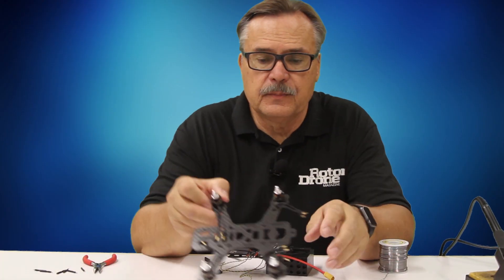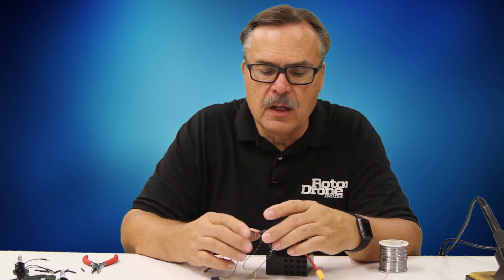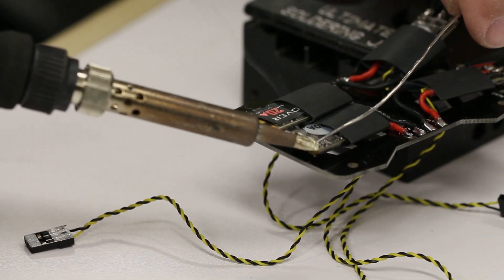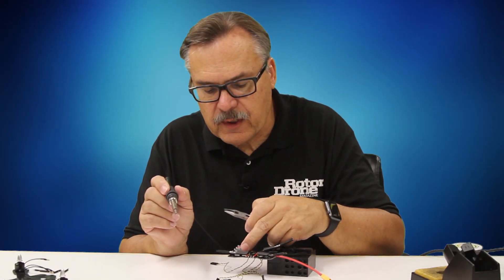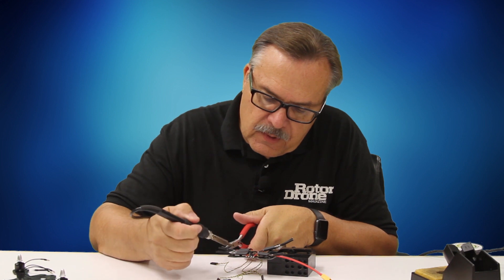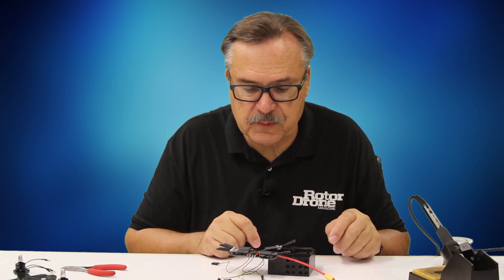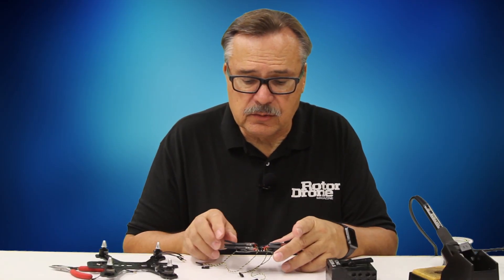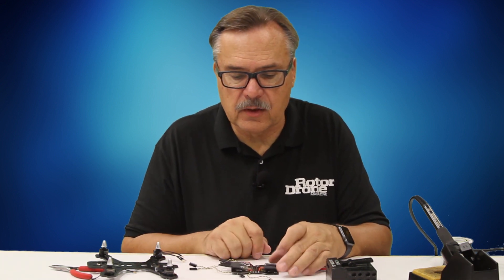ESC Soldering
Connecting the ESC to the motors, how-to-solder them up.